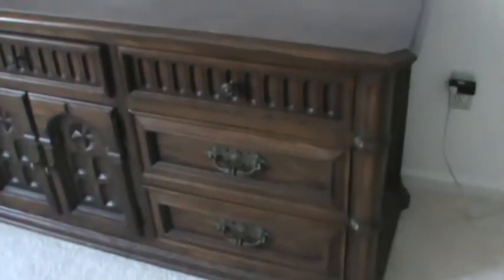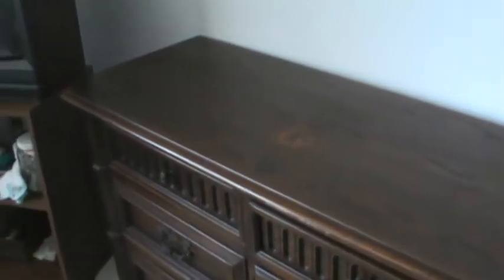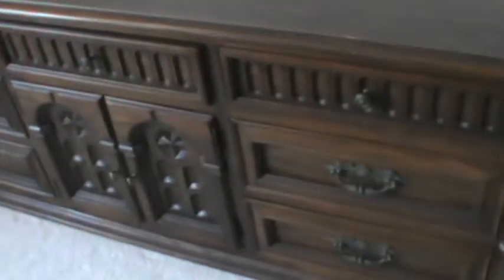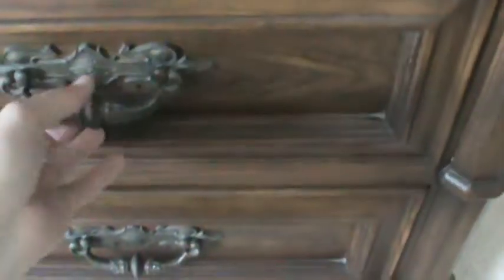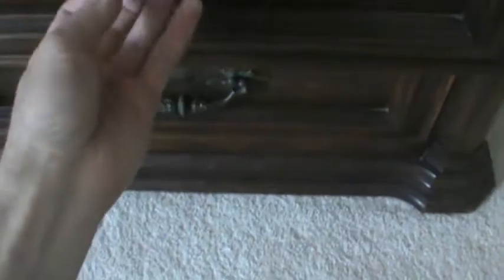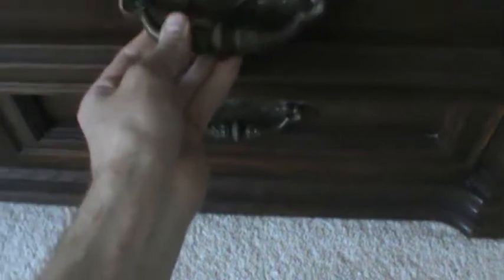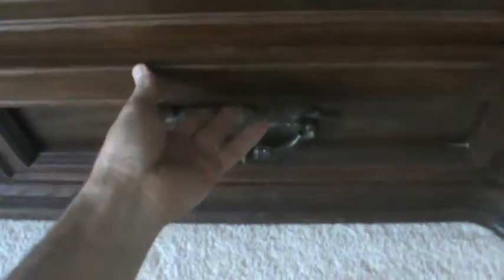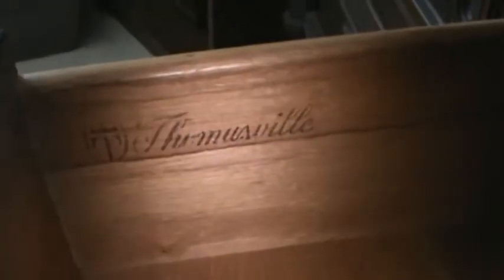Antique Thomasville Dresser 1960's to 1970's (SOLD)